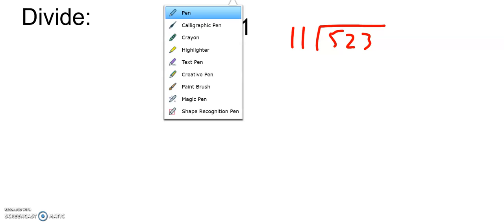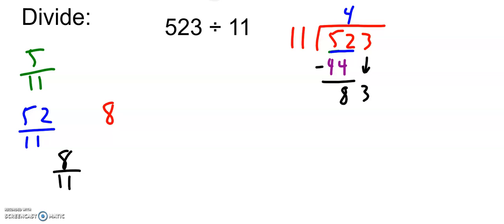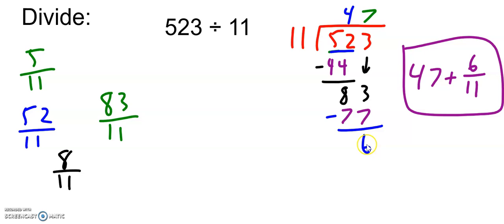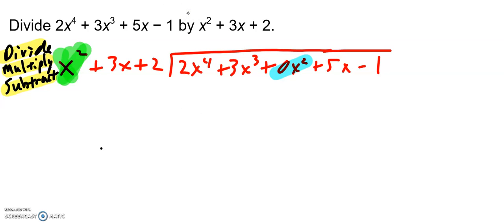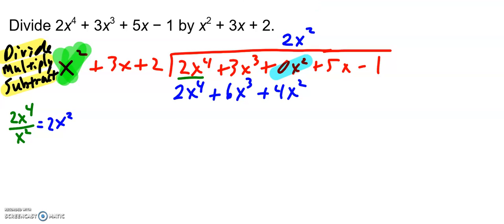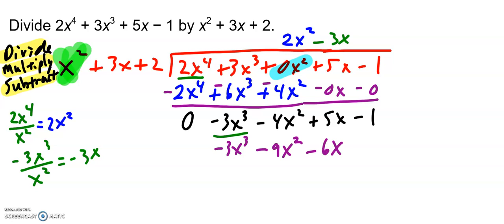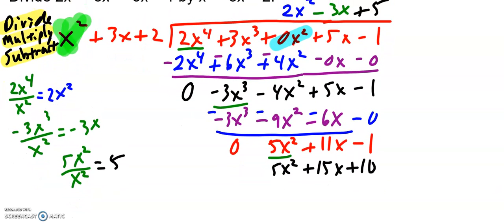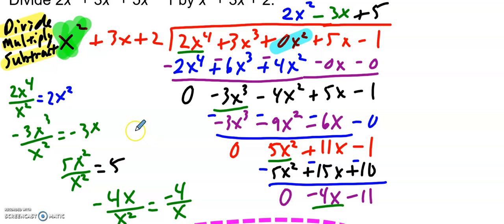Polynomial Long Division part 1